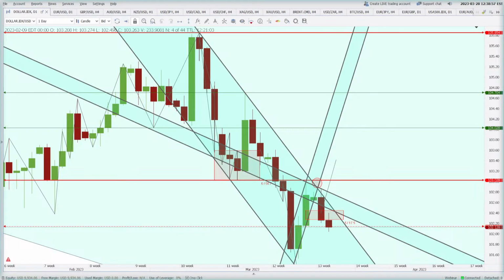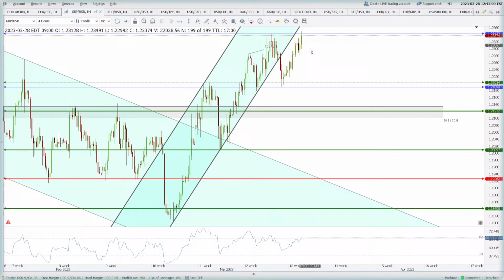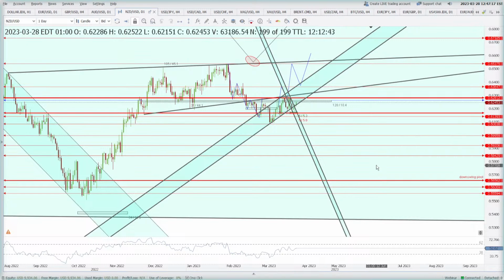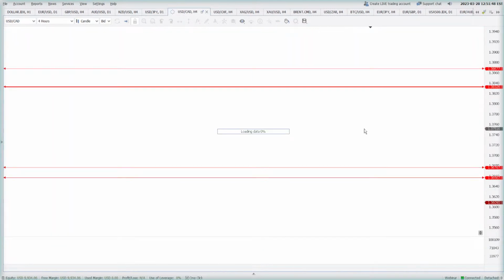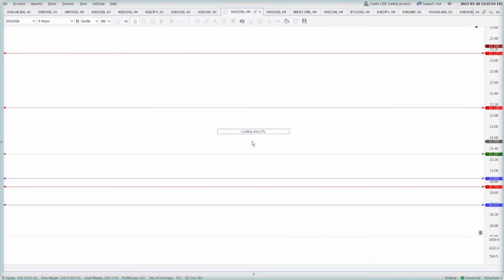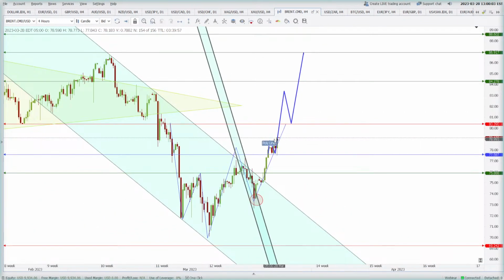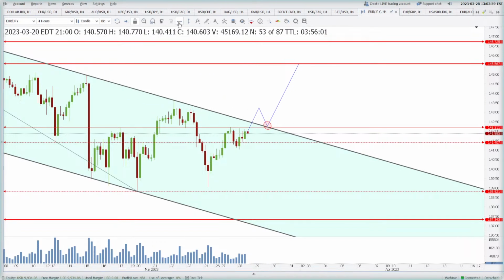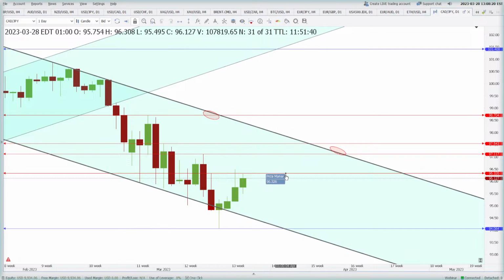Technical Live Trading 28/03: Bitcoin struggling to find support